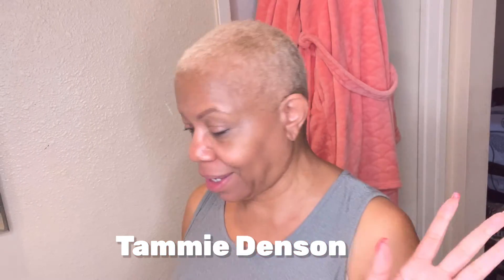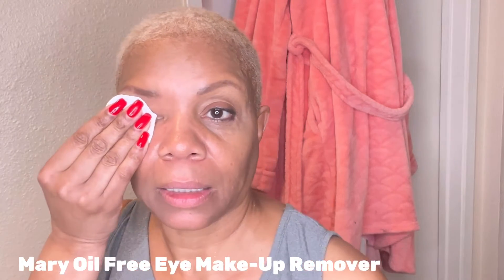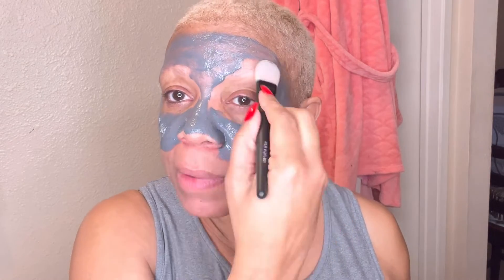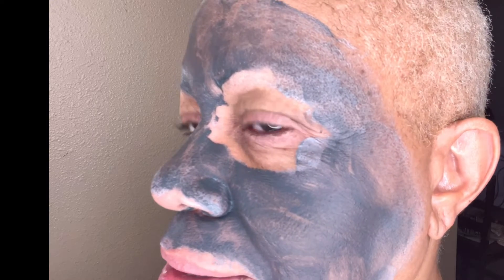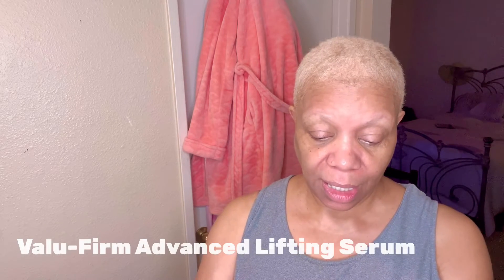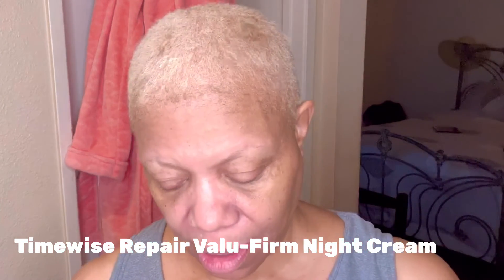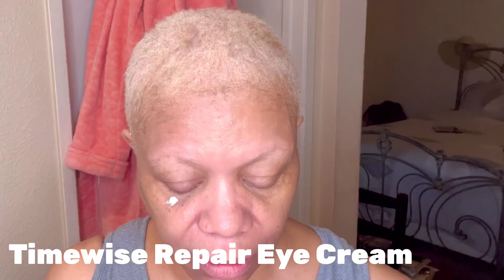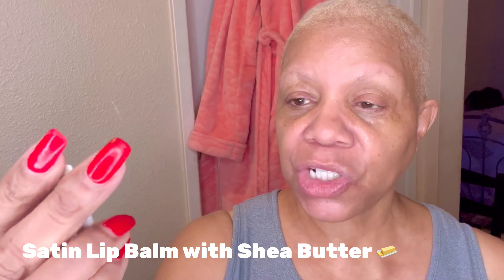Charcoal mask || Evening Skincare Routine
Evening skincare routine using forming cleanser, charcoal mask, lifting serum, eye cream, and night cream with retinal. Keeping my skin healthy!